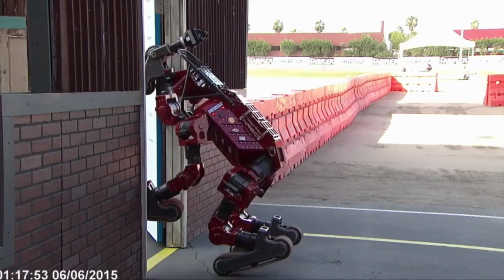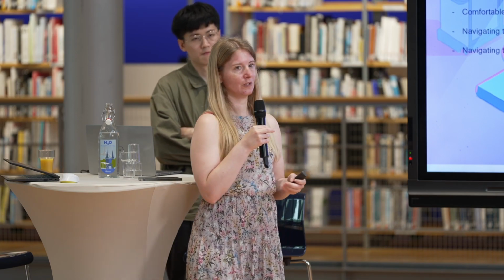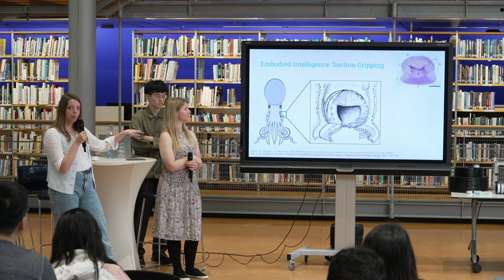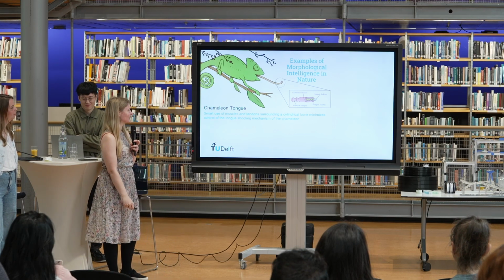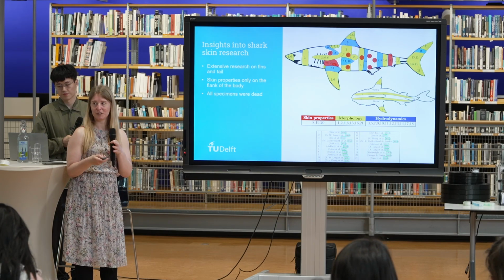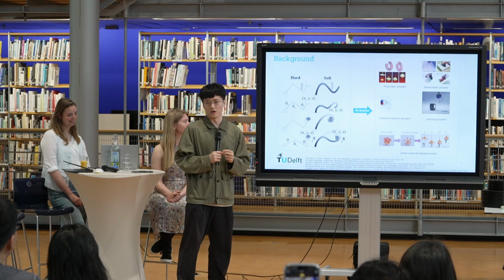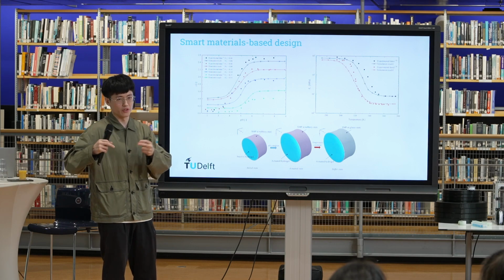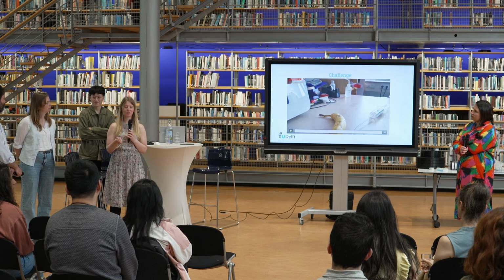SHErobots Cafés | Soft Medical Robots & Soft Maritime Robots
Lunch lecture & demo with Aimée Sakes (ME) & Jovana Jovanova (ME)
as part of the TU Delft Library's Spring 2024 SHErobots programme:

21/5/24